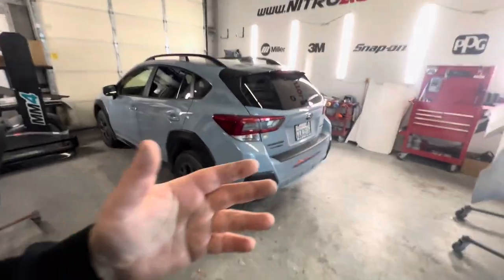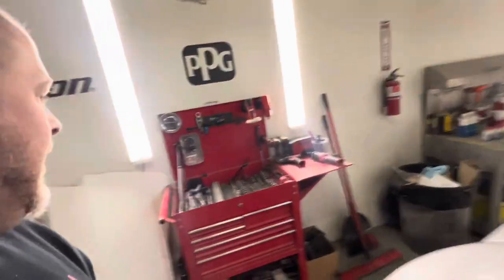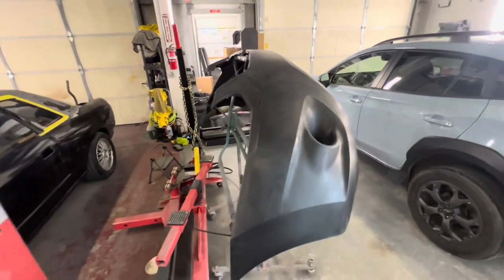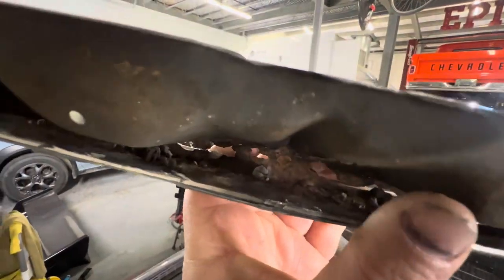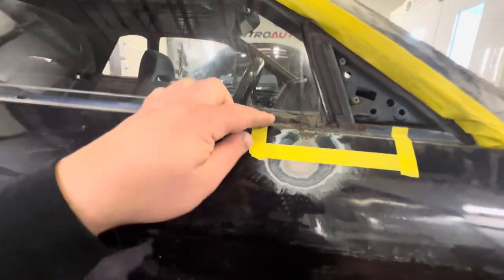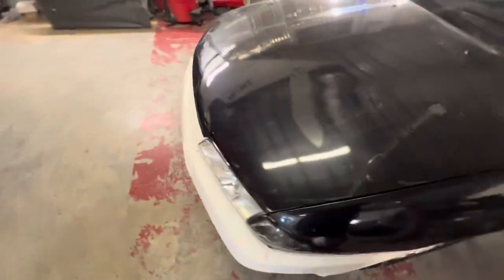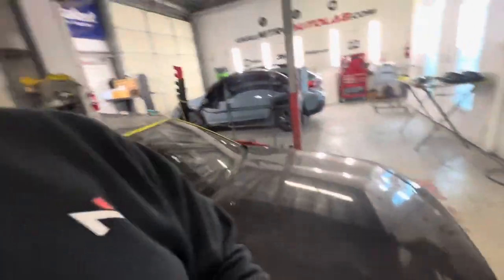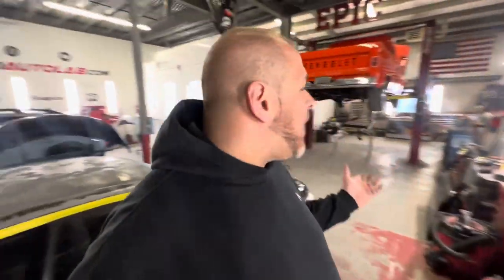TEO’S R32 NISSAN SKYLINE GT-R STYLE BUMPER & GRILL IS FITTED!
Automotive • Diecast • Lifestyle • Adventure

Ride alongside award winning custom car builder & business owner Brit Howell, the beautiful & furious Karmen, and the rest of the Nitro team while they make automotive history! From building custom cars, and reviewing tools, to hunting diecast cars, and adventuring the country. Nitro Autolab is a one stop channel for all of your automotive needs!

Want to send us something? Use our business address below.

Mailing Address: 2010 Grandview RD. Unit 101 Ferndale, WA 98248